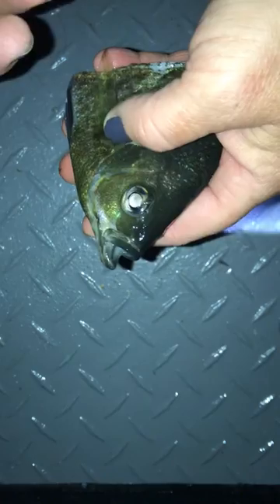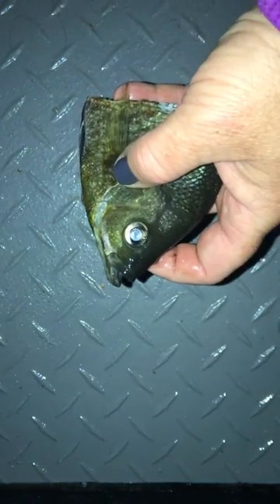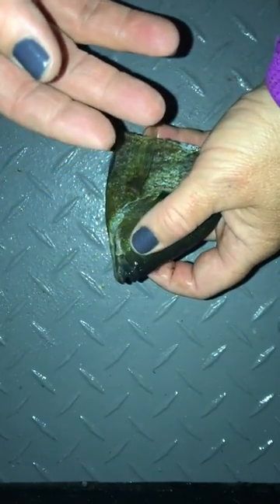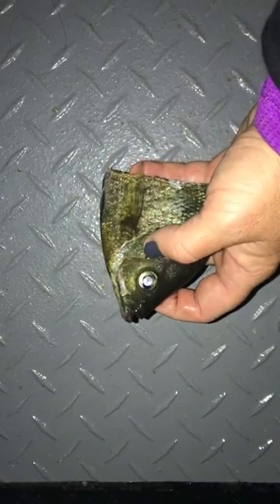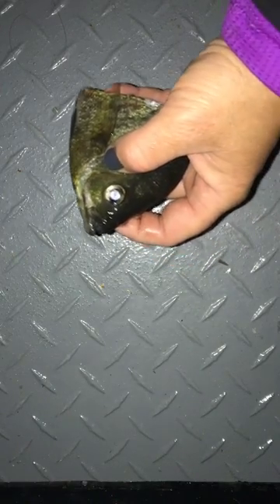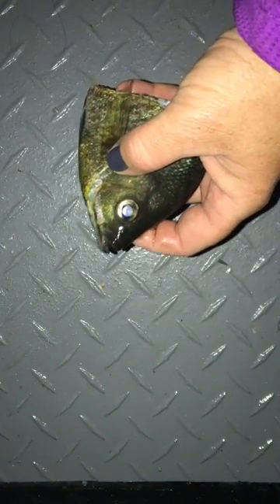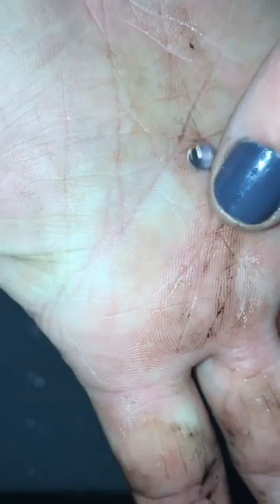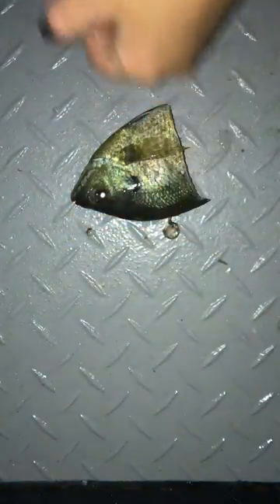Fish Eye Lens (warning graphic)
Captain Jaime 🤓 video...enjoy 👀!!